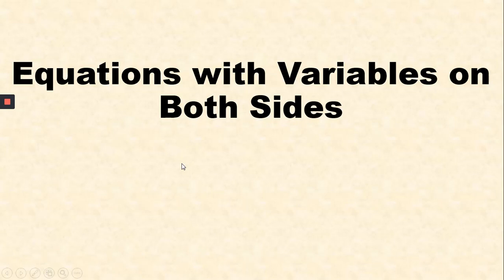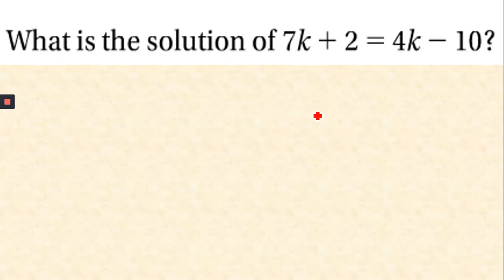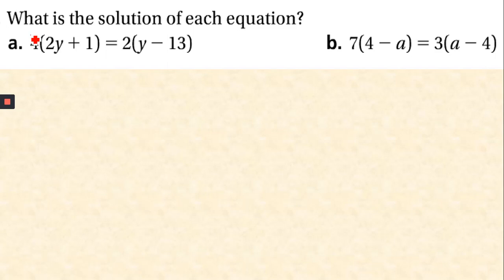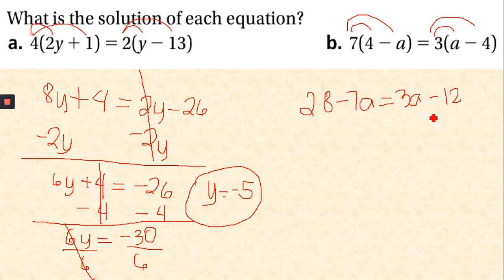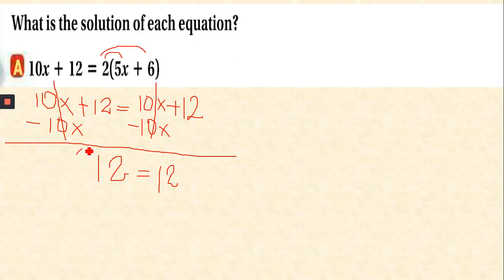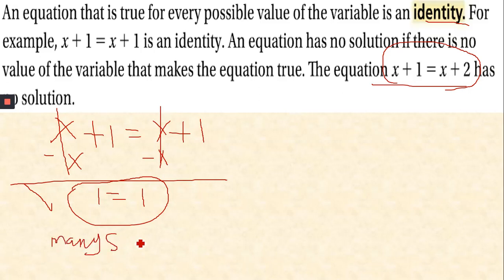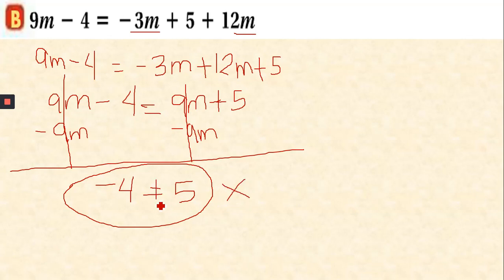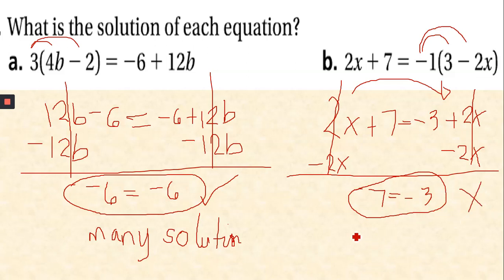Equations with Variables on Both sides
This video shows you how to solve equations with variables on both sides. It shows the simplest way in solving equations.